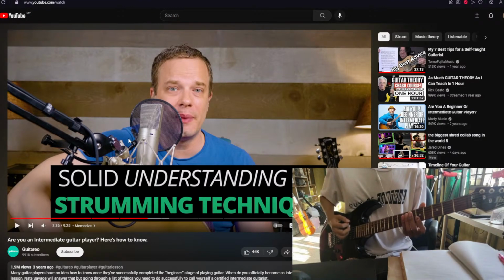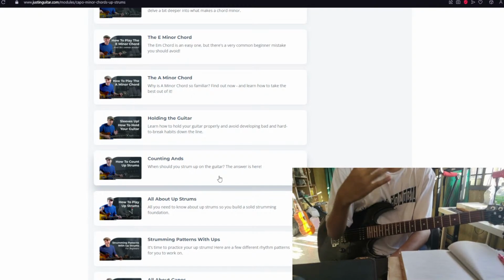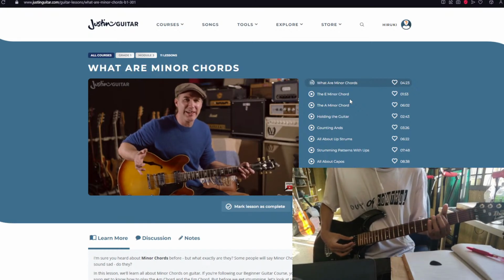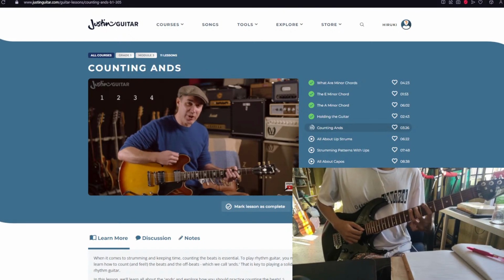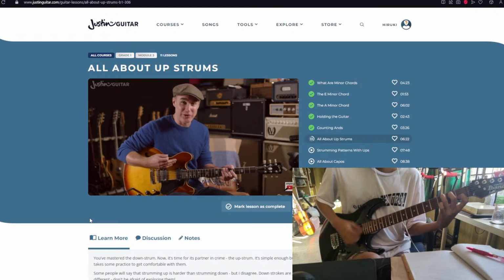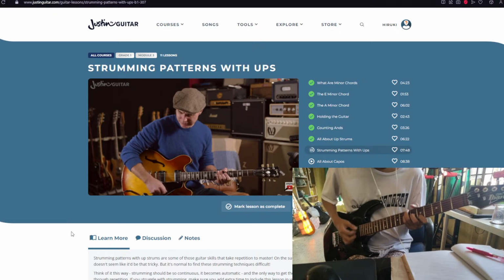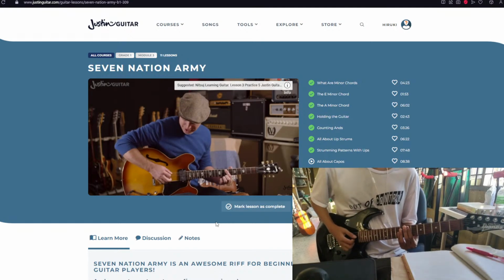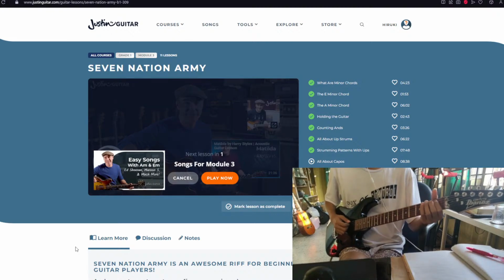i'm literally just learning guitar #4